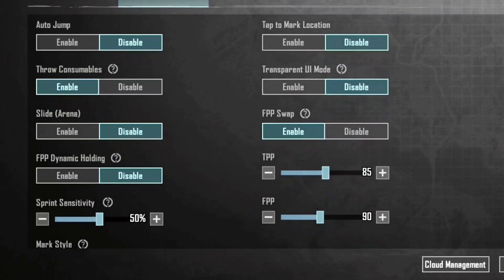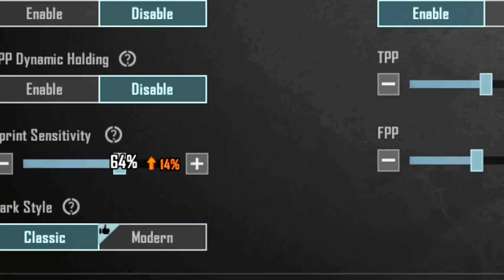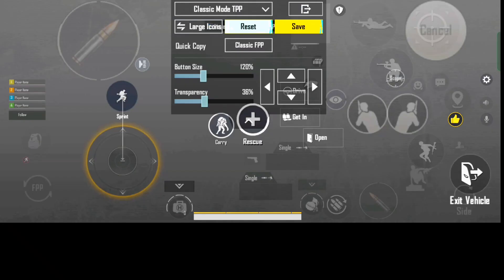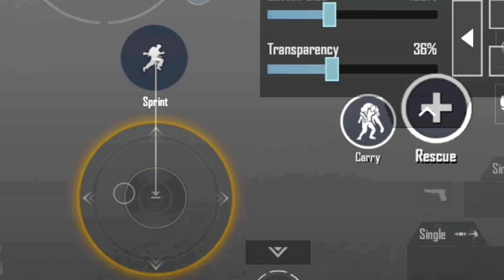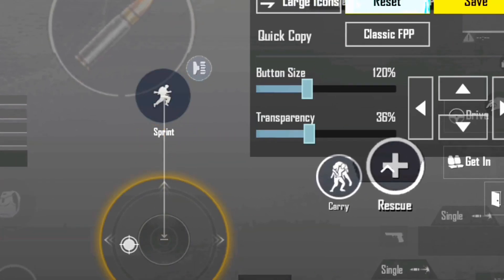𝗣𝗲𝗿𝗺𝗮𝗻𝗲𝗻𝘁 𝘀𝗼𝗹𝘂𝘁𝗶𝗼𝗻 𝗼𝗳 𝗷𝗼𝘆𝘀𝘁𝗶𝗰𝗸 𝘀𝘁𝘂𝗰𝗸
About me-
 I just want To be Best In Every work I M passionate
about
Didn't Want to be second version of someone want to
build my own style